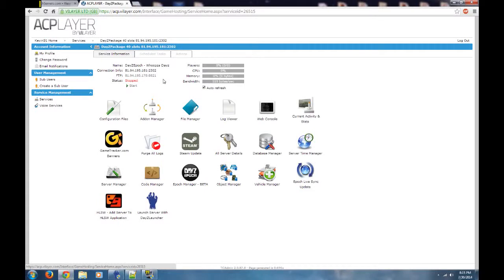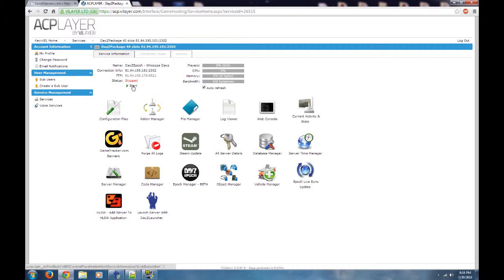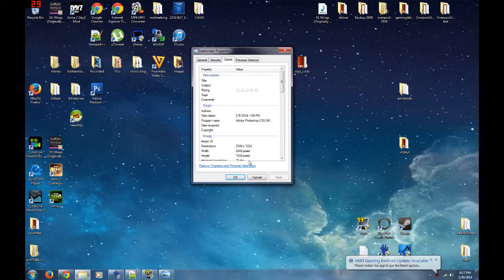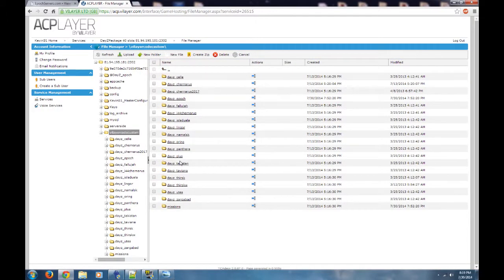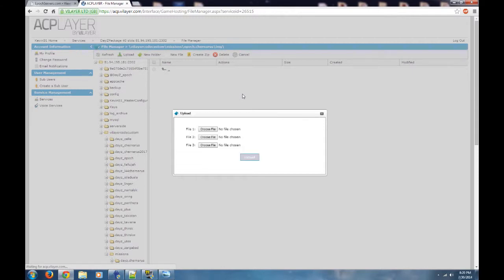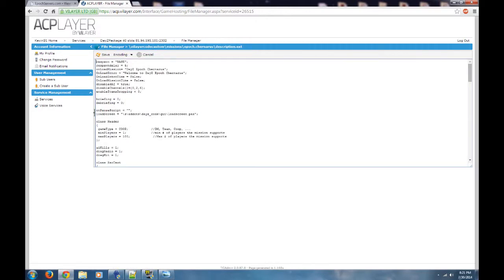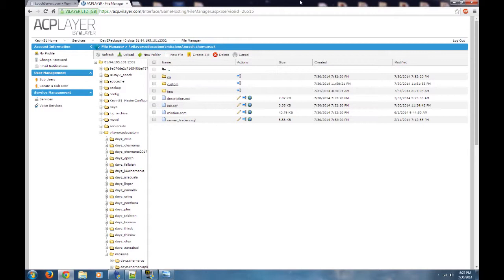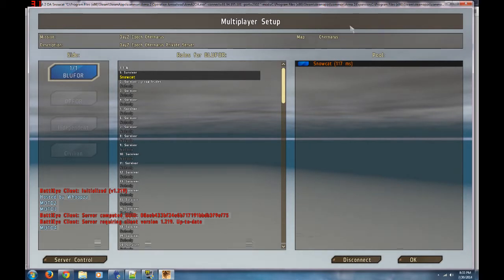How to install Dayz Epoch Loadscreen (Vilayer)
Step by step instructions on how to install a new custom loadscreen.